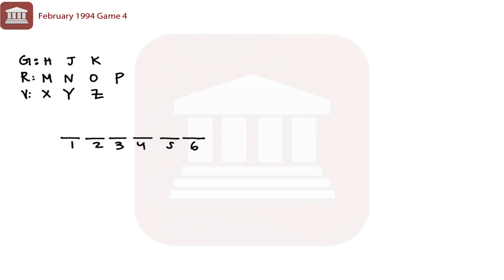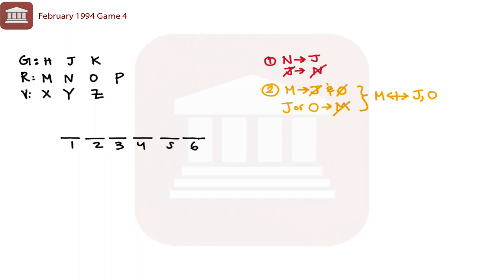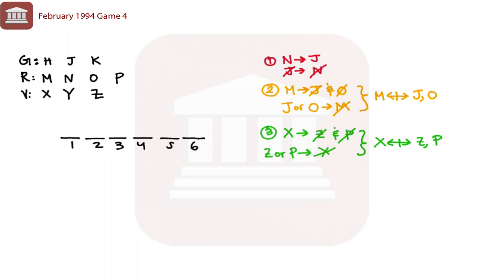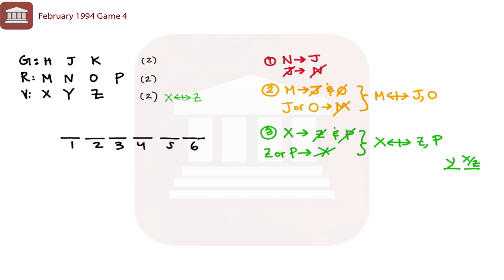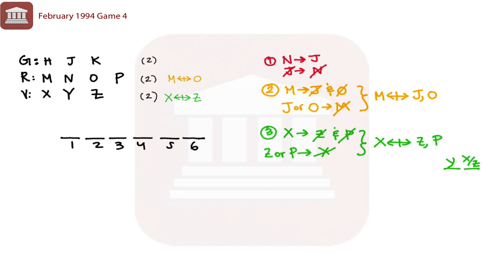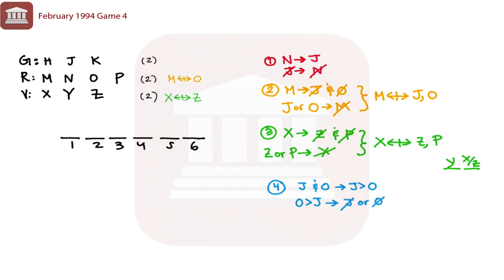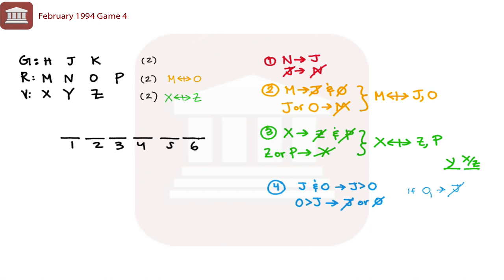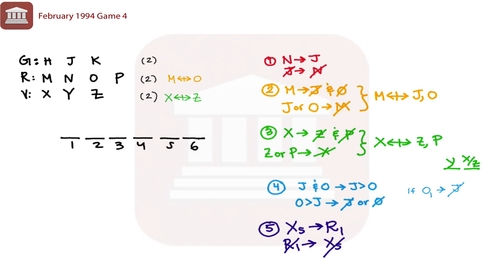LSAT Prep Test 10 Game 4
Setup for Game 4 of the February 1994 LSAT (Prep Test 10).

1) Download LSATMax from the App Store
2) Register in the app using Facebook
3) Tap the "Settings" icon
5) Enter the code "youtube"

LSATMax, developed by the same Harvard Law School alumni that brought you BarMax, is the first and only comprehensive LSAT prep course available for download in the Apple App Store.

LSATMax is revolutionizing the LSAT prep space by finally giving pre-law students all over the world access to extremely high-quality yet affordable LSAT prep. LSATMax is also the only comprehensive LSAT prep course that comes with lifetime access and support, so you can take your time and take the LSAT when you are ready. Unlike other standardized tests that test mastery of specific subjects, the LSAT is testing a way of thinking. As such, some students will take longer than others. It is for this reason that LSATMax places absolutely no time constraints on our students.

Law school is a huge investment of your time and money so you DO NOT WANT TO SETTLE. Take your time with your LSAT prep and maximize your LSAT score. Even if you don't want to go to a top-10 law school, doing as well as possible on the LSAT will increase your chances of merit-based aid, which will only reduce your debt burden upon graduation from law school.